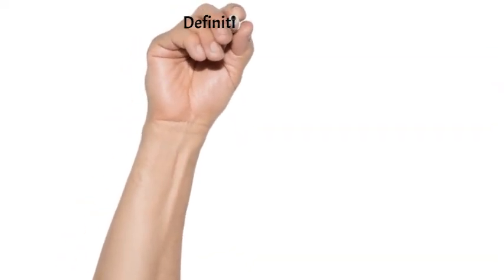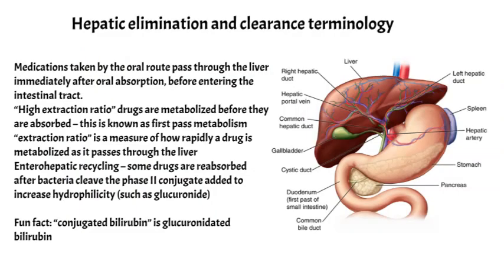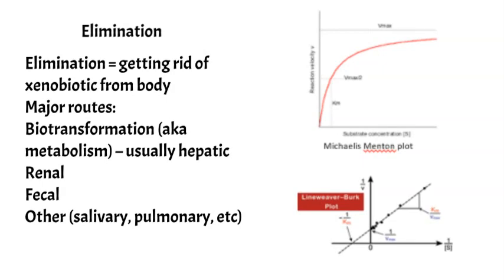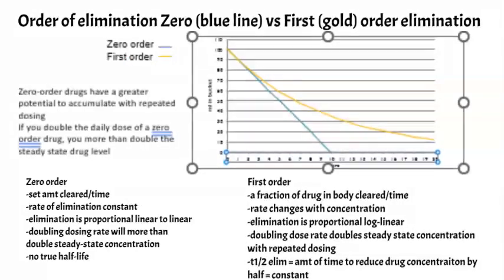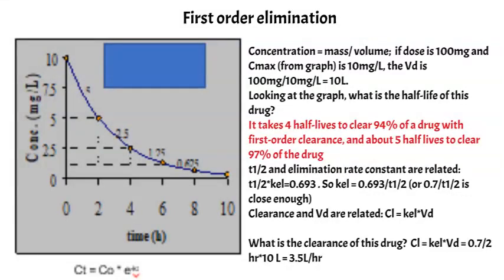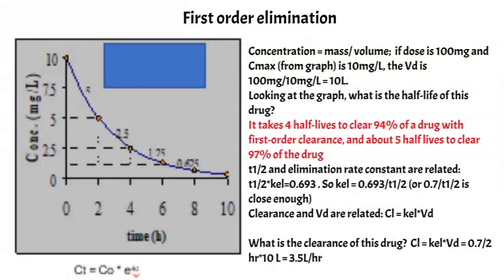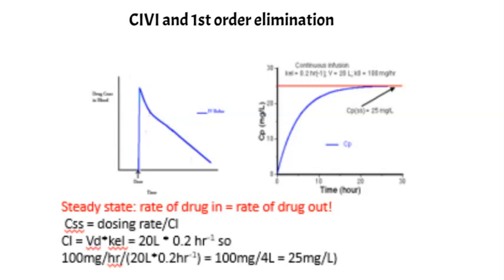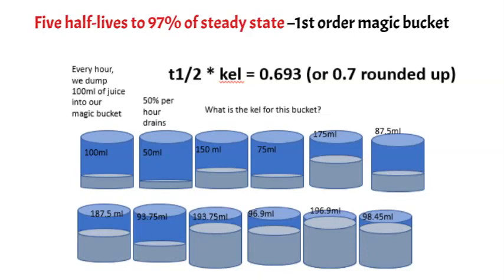PK5 elimination and clearance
Pharmacokinetics masters